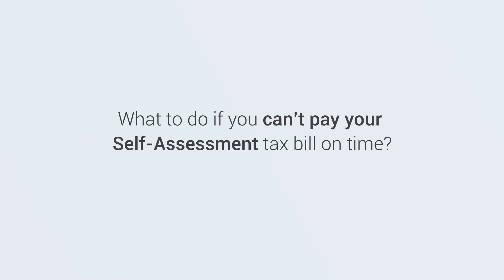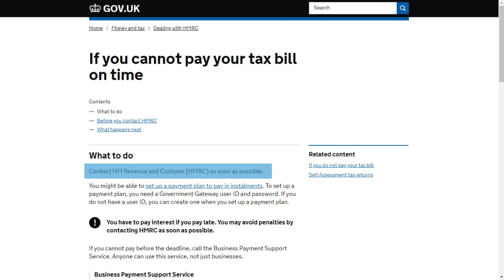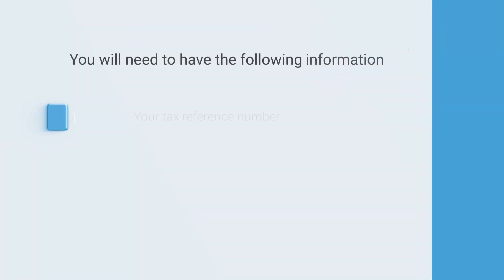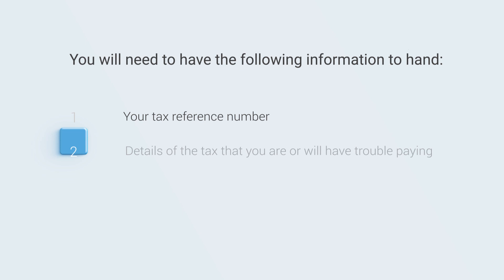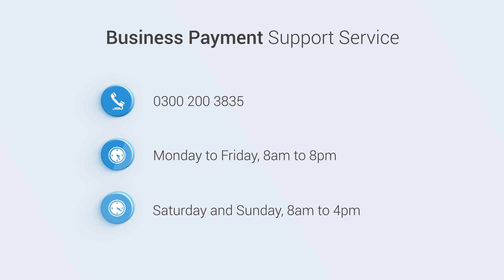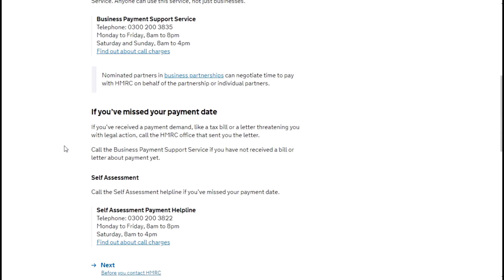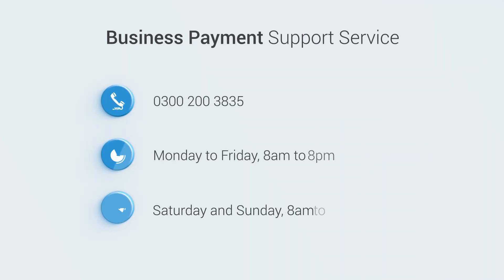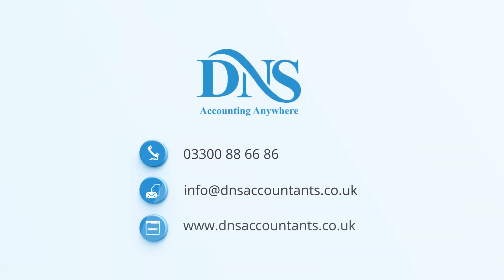What to do if you can’t pay your Self Assessment tax bill on time?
Watch this video to learn what all you have to do if you cannot pay your Self Assessment tax bill on time. Also know how can you avoid penalties if you have failed to do so.